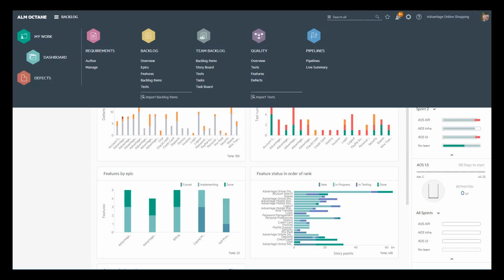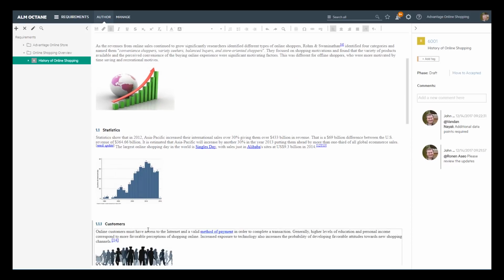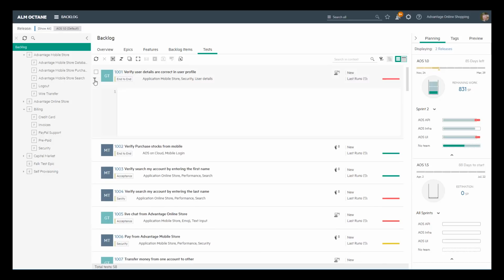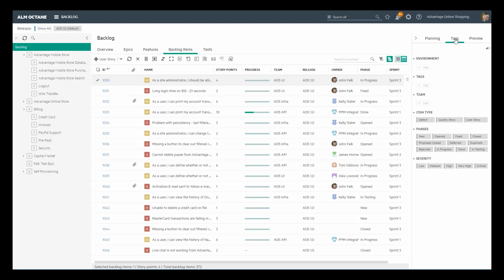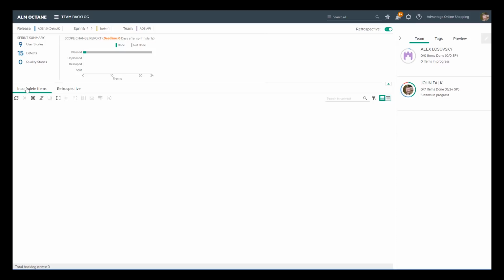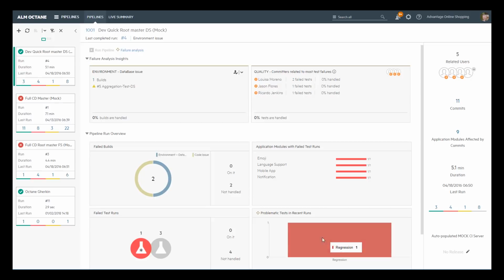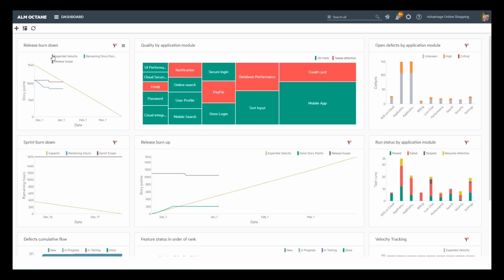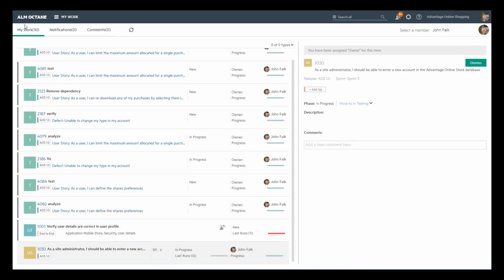ALM Octane Tutorial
In this tutorial, we cover filtering backlogs, setting releases, running tests, and analyzing test results in ALM Octane. Explore external devops environments and production applications.

Timestamps
00:00 ALM Octane Intro
09:34 Filtering Backlogs
09:58 Setting Releases
13:41 Running Tests
14:38 Test Results
15:07 External DevOps Environments
19:06 Production Application

Micro Focus is a global software company with 40 years of experience in delivering and supporting enterprise software solutions that help customers innovate faster with lower risk. Our portfolio enables our 20,000 customers to build, operate, and secure the applications and IT systems that meet the challenges of change. We are a global software company. We are committed to enabling customers to both embraces the latest technologies and maximize the value of their existing IT investments.